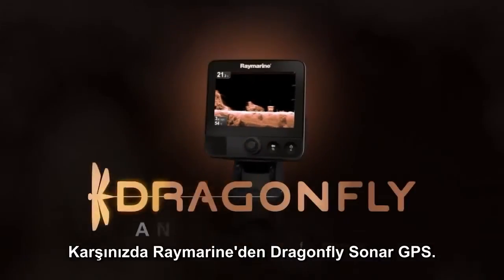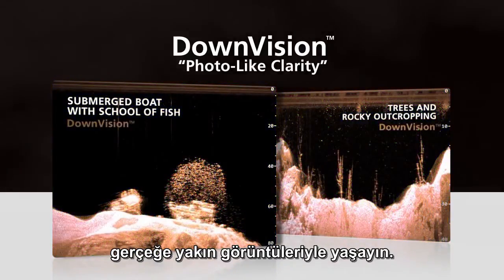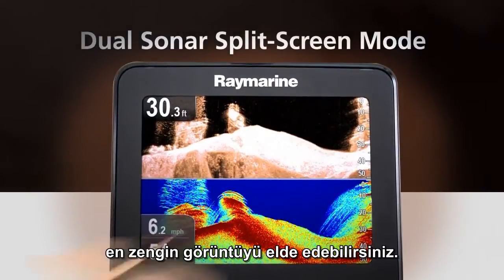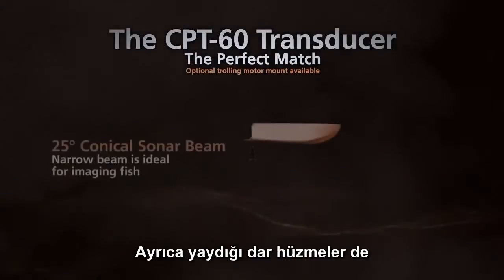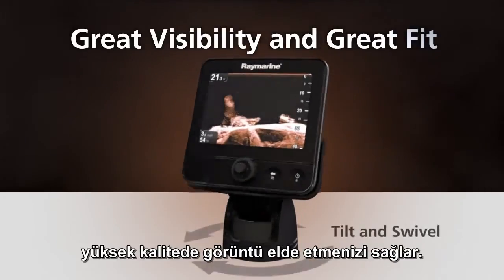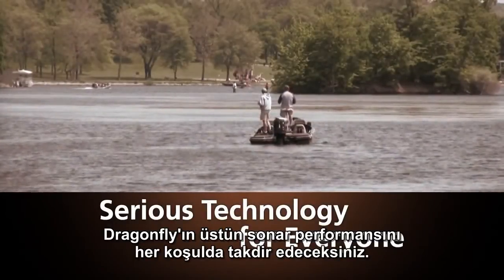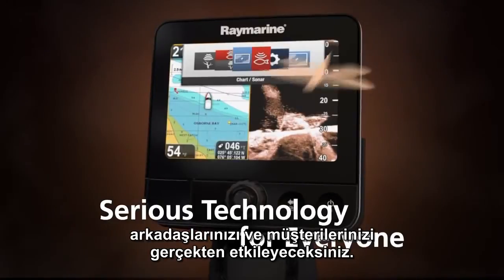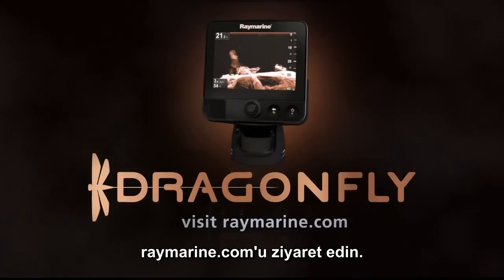Dragonfly Balık Bulucu